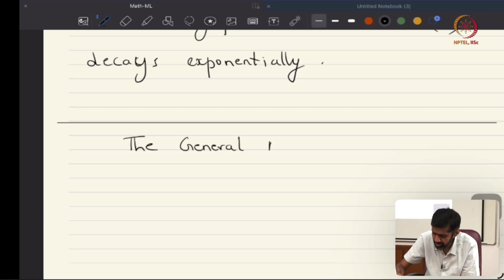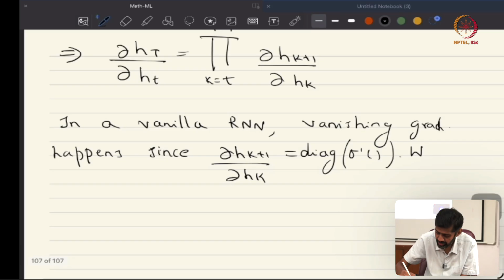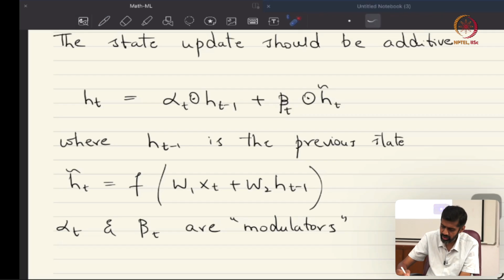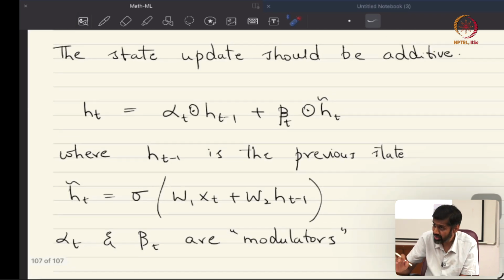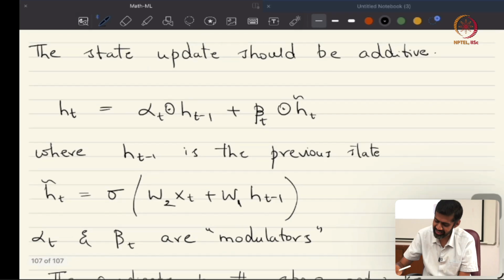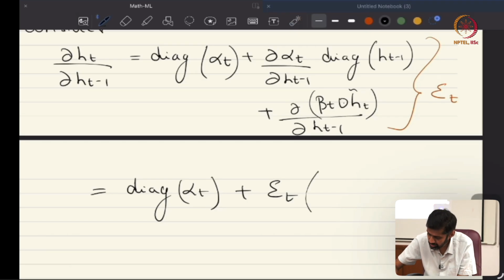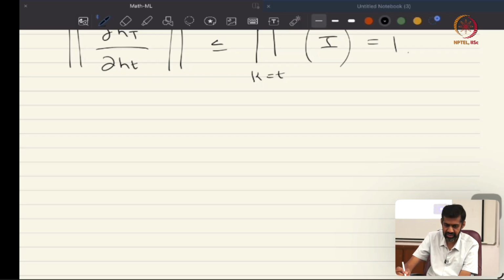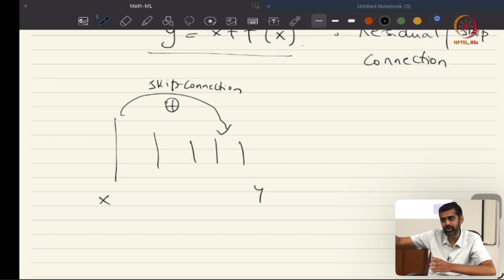Lec 47 LSTMs and GRUs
Highway networks, LSTMs and GRUs